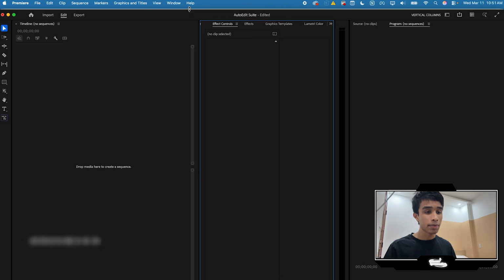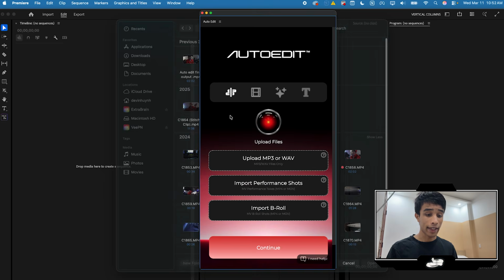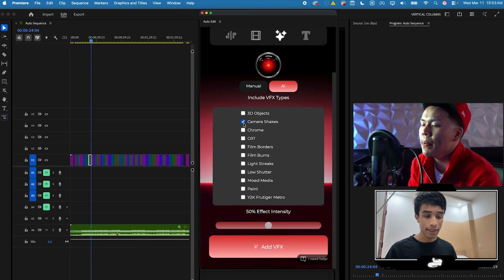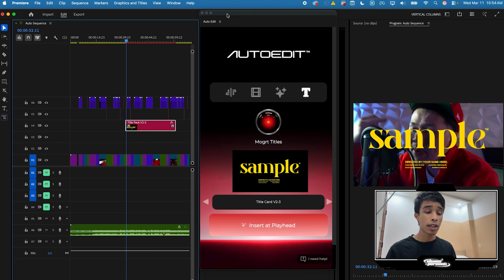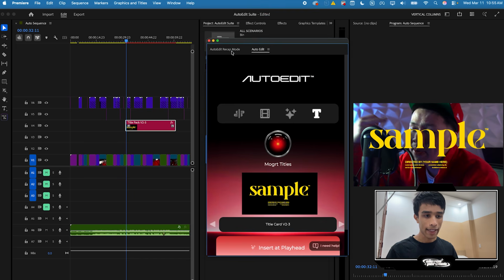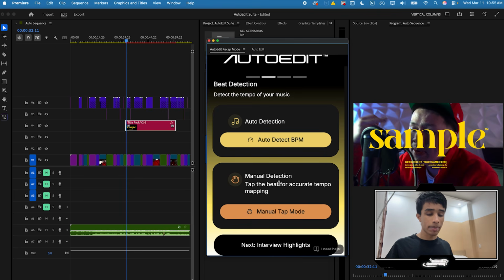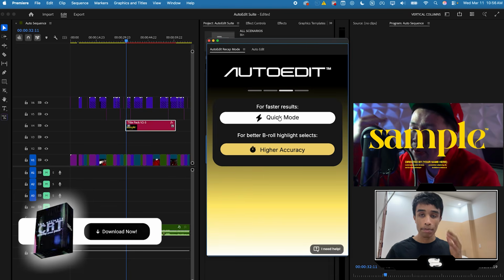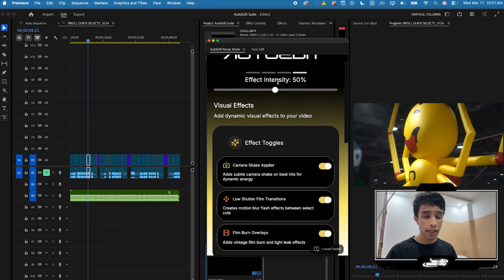this changed how I edit FOREVER in Premiere Pro (not what you think...)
2 AI Plugins Every Premiere Pro Beginner Should Use (Edit 10x Faster)

If you’re a beginner video editor using Adobe Premiere Pro, these are two AI plugins that can dramatically speed up your workflow and help you build your edits much faster.

In this tutorial, I show you how AutoEdit Music Video Mode and AutoEdit Event Recap Mode can automatically generate a rough cut of your edit in seconds. Instead of starting from a blank timeline, these AI tools help you quickly build a structured first draft so you can focus on creative decisions instead of repetitive setup work.

AutoEdit Music Video Mode automatically:

• Syncs performance clips to the song
• Detects the BPM of the music
• Cuts your footage to the beat
• Builds a rough cut music video timeline
• Applies visual effects like camera shakes, CRT effects, film burns, and overlays
• Adds customizable title cards

AutoEdit Event Recap Mode is designed for editors who work on:

• Wedding videos
• Concert recap videos
• Festival aftermovies
• Convention coverage
• Corporate event videos
• Documentary interviews

This plugin can automatically:

• Detect BPM and cut footage to the beat
• Analyze B-roll and remove shaky or unusable clips
• Build a full event recap rough cut timeline
• Extract highlight interview quotes
• Apply camera shakes, flashes, sound effects, and overlays
• Generate stylized event recap edits in minutes

Both plugins are part of the AutoEdit AI Suite, which helps videographers, freelance editors, and beginners move from a blank timeline to a rough draft much faster.

Instead of spending hours organizing clips, syncing footage, and placing cuts manually, AutoEdit builds the structure for you so you can focus on creative storytelling.

This bundle includes:

• AutoEdit Music Video Mode
• AutoEdit Event Recap Mode

If you want to try one of the features for free, you can also test the B-roll Selector plugin, which automatically removes shaky or unusable B-roll.

Chapters
0:00 2 AI Plugins Every Beginner Editor Should Know
0:17 Why Videographers Need AI Editing Tools
0:32 AutoEdit Music Video Mode Overview
0:53 Upload Music + Performance Clips
1:10 Auto BPM Detection + Beat Sync
1:18 Automatic Music Video Rough Cut
1:25 Applying AI Visual Effects
2:04 Adding Title Cards Automatically
2:14 AutoEdit Event Recap Mode
2:35 Upload Music, B-roll, and Interviews
3:25 Tap-to-Beat BPM Detection
3:54 AI B-Roll Analysis
4:16 Automatic Event Recap Rough Cut
4:23 Applying Effects + Sound Design
4:44 Scenario Timeline Generation
5:08 Why AI Plugins Help Beginner Editors
5:32 Free B-roll Selector Plugin